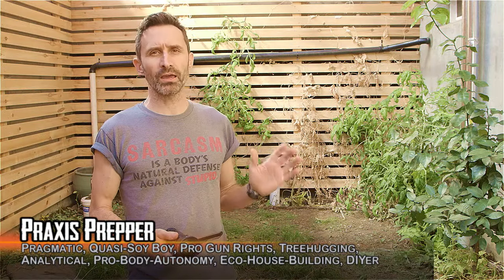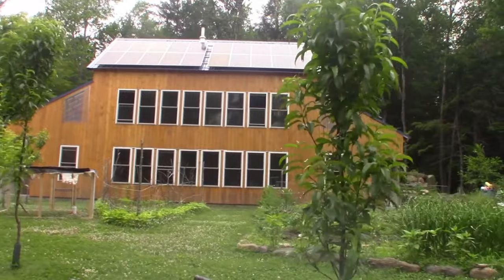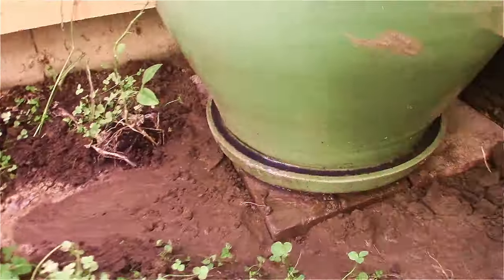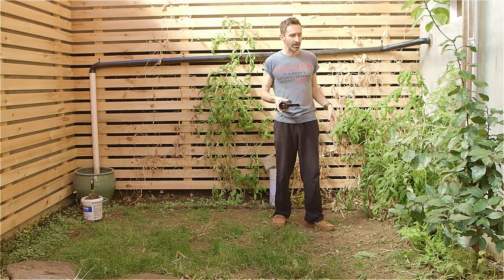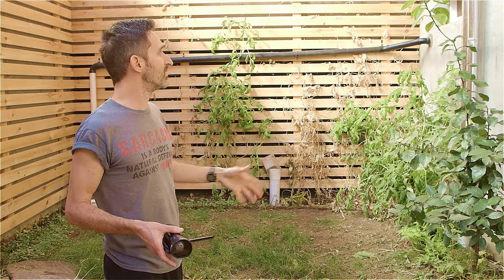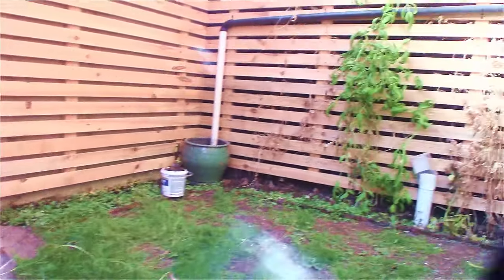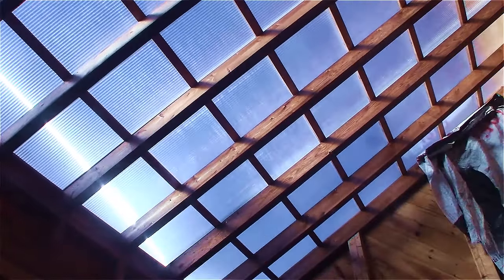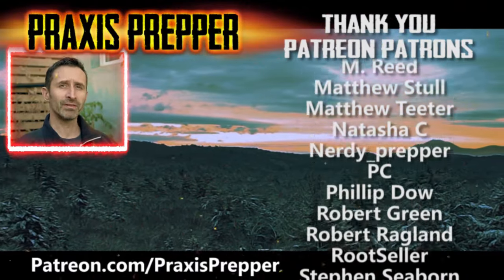Growing Food in a Gray Water Powered Greenhouse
In this video, I share some amazing developments that are unfolding in our greenhouse. The gray water system is running, plants are growing, soil is developing, and much more!